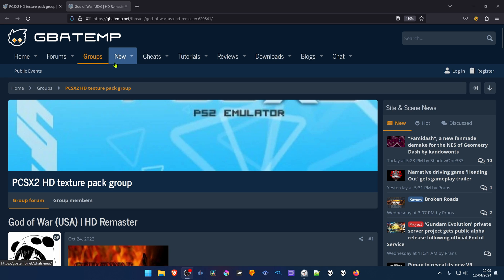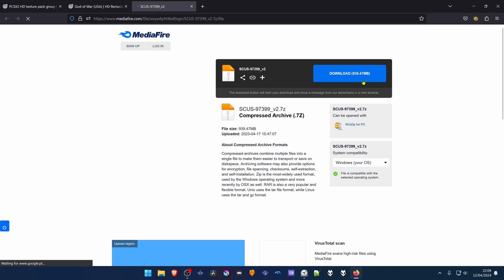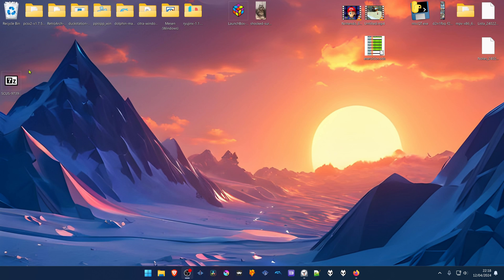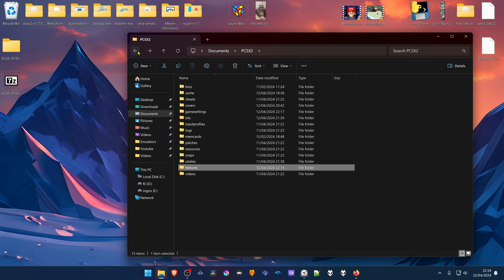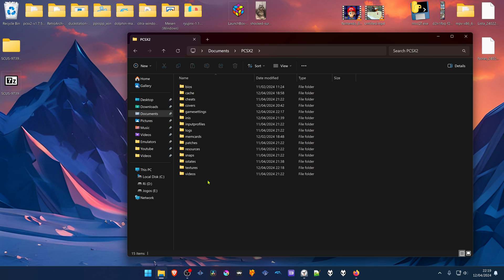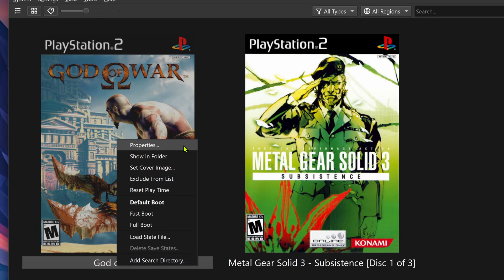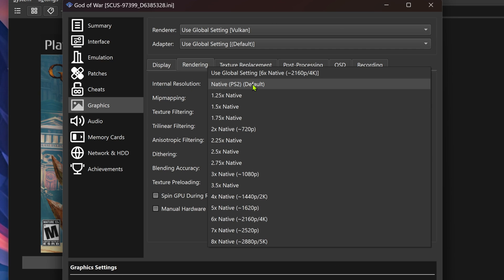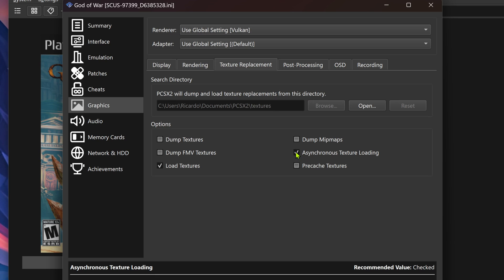How to Install God of War HD Textures in PCSX2 2.0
🖥️PC Specs:
CPU: Intel(R) Core(TM) i5-10400F CPU @ 2.90GHz
RAM: 16GB
GPU: NVIDIA GeForce GTX 1660 SUPER